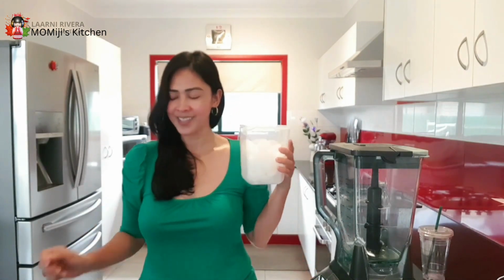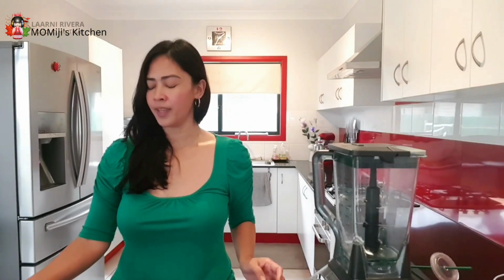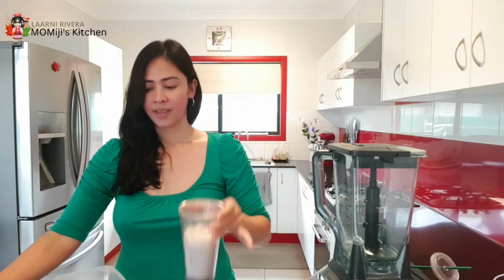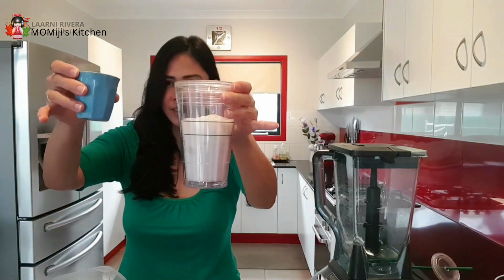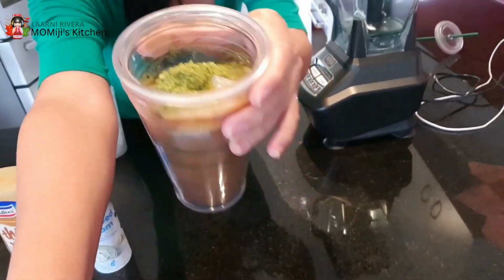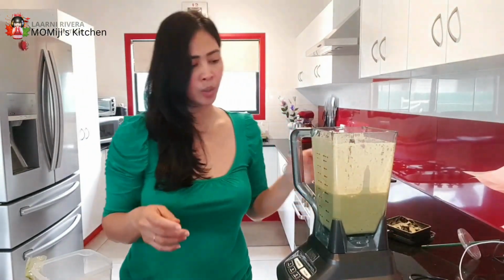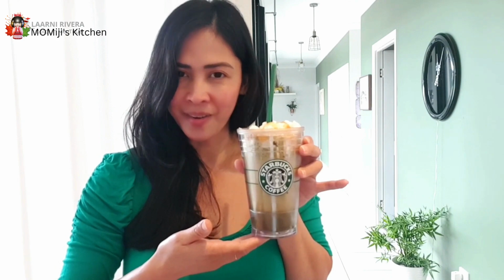TRAVEL THE WORLD 》JAPAN | HOW TO MAKE STARBUCKS MATCHA JAPANESE STARBUCKS FRAPPUCCINO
Hello everyone. Mabuhay! I trust that all is well with you. This is my recipe for Starbucks' Green Tree Frappuccino | Matcha Japanese Starbucks' famous drink that has been discontinued. Watch my video to learn how to make it in the comfort of your home.

Cooking up a storm or need a recipe? MOMiji's Kitchen is here to help
For the curious, inventive, and hungry, this is the channel for you. Here, I share my original recipes as well as my family's, handed down from generation to generation. You will learn how to make some of the best recipes from around the world, curated and reinvented by yours truly. From delicious baked goods to easy, healthy dishes. Whether you’re looking for a new recipe to try or a new technique to master, my channel can deliver it to you. Many people have been searching for a cooking channel that provides videos that are easy to follow and cook. They are looking for a cooking channel that will provide them with the opportunity to cook dishes that are nutritious and tasty. Try something new with my cooking videos! I've got you covered with step-by-step instructions on how to make the dishes I share here. Each recipe has a short and easy-to-follow video that shows the dish being prepared. This channel is also dedicated to vegan cooking. I am a vegan when I'm not at parties and love to share my vegan recipes with the world. My recipes are quick, easy to make and use a minimal amount of ingredients. My goal is to make vegan cooking accessible to everyone.

🌸 MOMiji's Amazon Store

🌸 MOMiji's Amazon Christmas Specials

🌸 LIVE, EAT AND LOSE WEIGHT STILL - 100% SAFE AND NATURAL

🌸 My Notebooks:

Because of your love and generosity, I can keep my channel going. I pray that God blesses you richly for supporting me.

🌸 You may also purchase these items on Amazon to support my ministry and help those in need

"You will be enriched in every way so that you can be generous on every occasion, and through us your generosity will result in thanksgiving to God." 2 Corinthians 9:1

🌸 You can help my channel grow without monetary support by sharing my channel link with your friends and families

🌸 If you have comments, questions or suggestions, please type them in the comments box below.